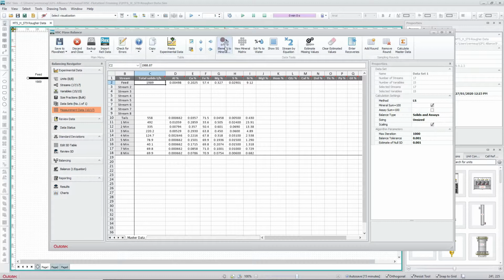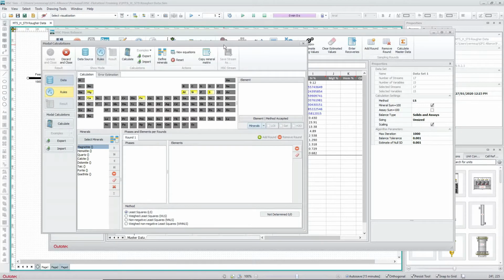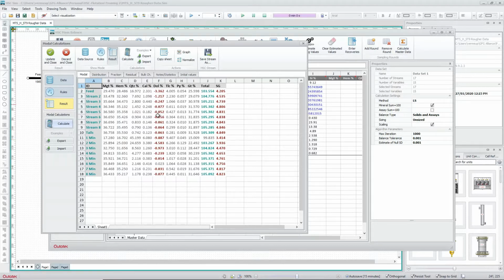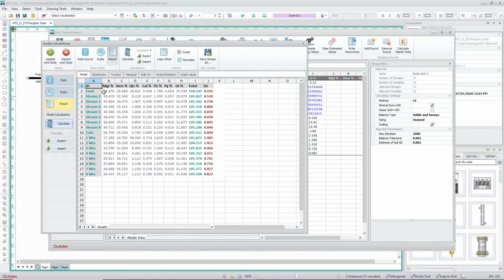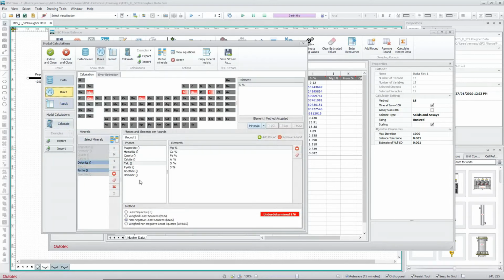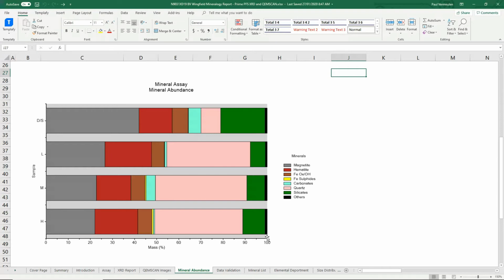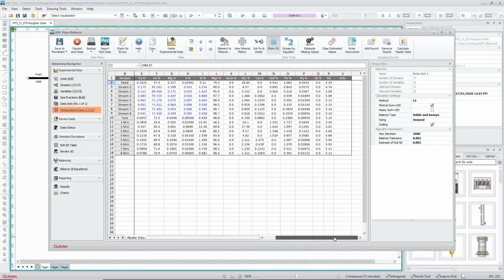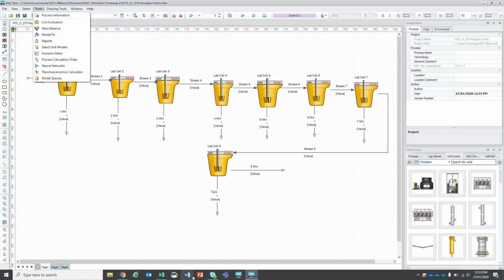Flotation modelling in Outotec HSC Chemistry 9 - elements to minerals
Flotation modelling part 3 - Converting elements to minerals using the Geo wizard, and introducing specific errors for later on in the process. This will become evident later on as we fit the knetic equations.